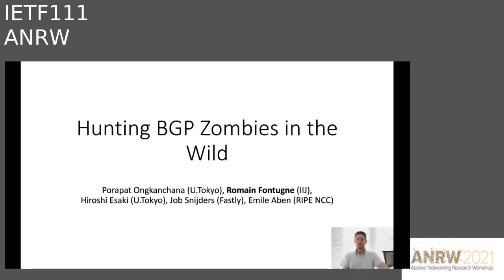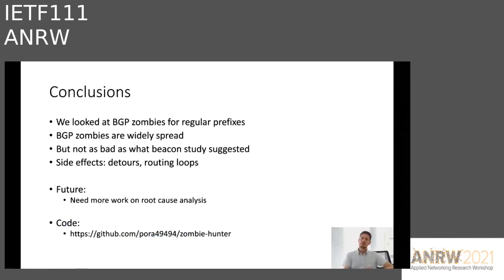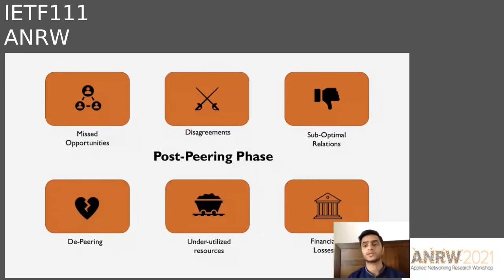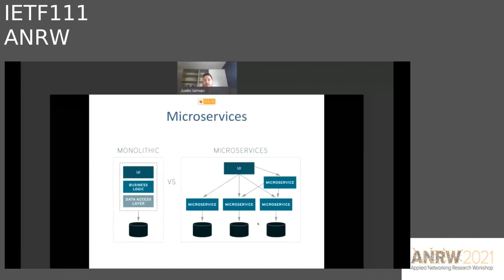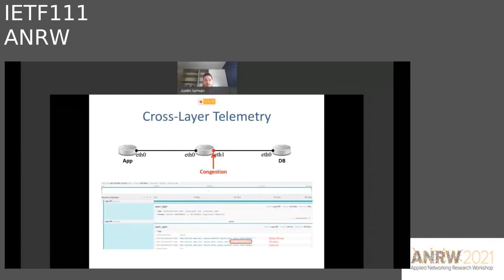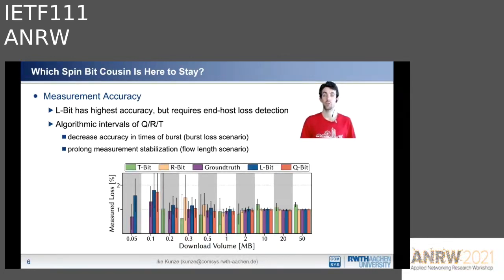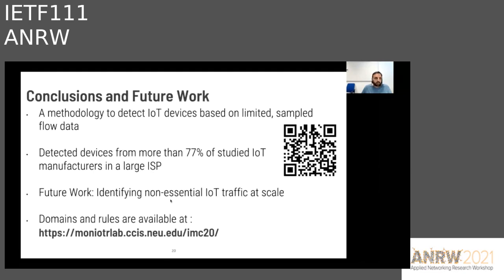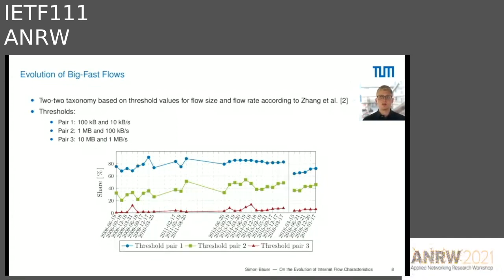ANRW 20210727 1900